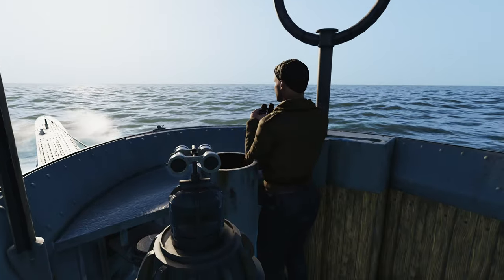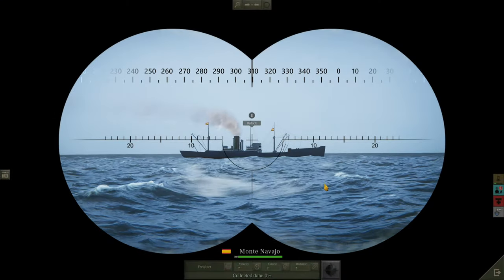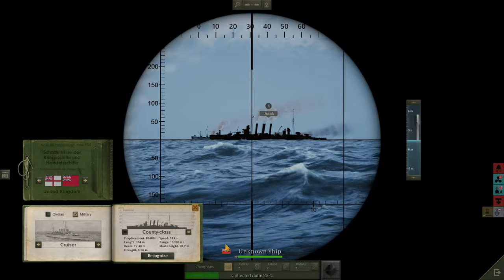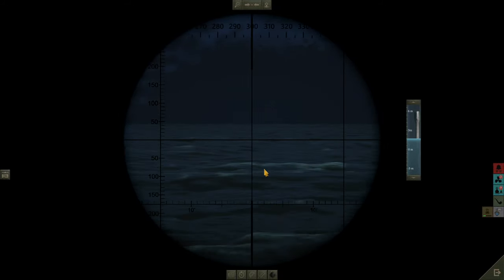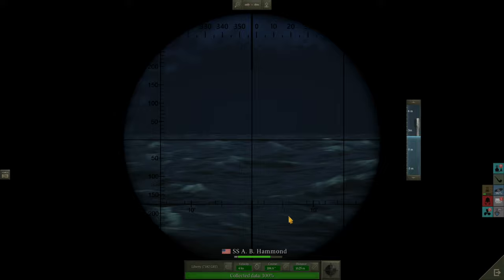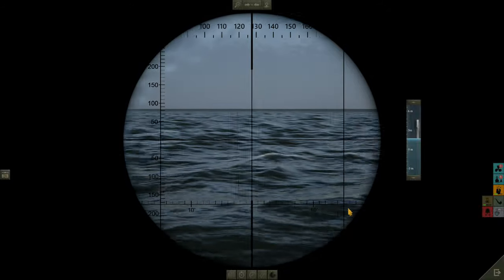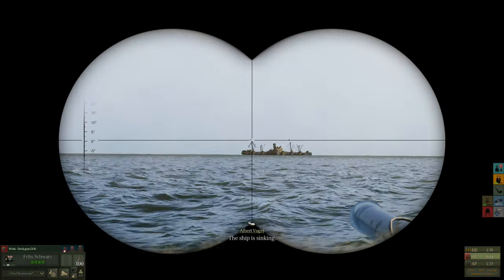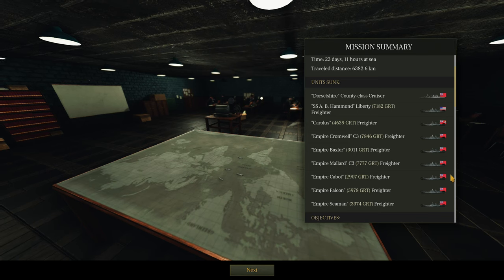Uboat | U-552 | Cruising down to the Southern Routes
Hello and welcome to a new video on Uboat. In this video, we get command of our first uboat designated U-552 as we take her on a new mission to sink enemy shipping in what is known as the Happy Times

No Mods in this Patrol log, running version 2022.1 Patch 10

UBOAT
UBOAT is a simulator of a submarine from WWII era, yet different than all you have seen so far. It is a survival sandbox with crew management mechanics while its primary theme is life of German sailors. The boat is their home, but it can become their grave at any time.

Survival
The extensive damage system is a foundation of the game's survival elements. Unprecedented situations are bound to happen as the effect of received damage, testing player's creativity and ability to stay calm. You can try to save the whole crew or leave someone behind, to save the others.

If crew's morale is low - play with them a session of Skat or play music from nearby radio stations, to fortify their hearts.

Brave completion of assignments from the headquarters is rewarded with additional budget for the unit under your command and with acceptance of your growing reputation as an u-boat's skipper. You will need that, to upgrade your ship and keep up with enemy's technological advances.

Send your officers on special tasks in the headquarters to, among other things, speed up a research of new technologies.